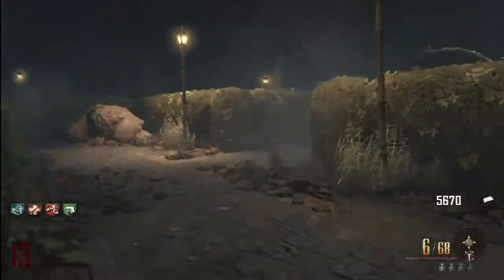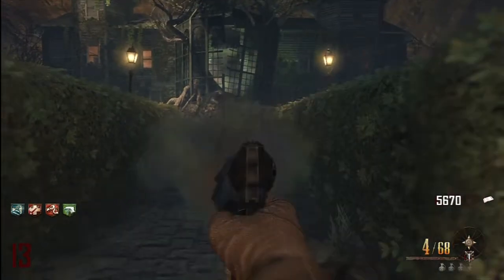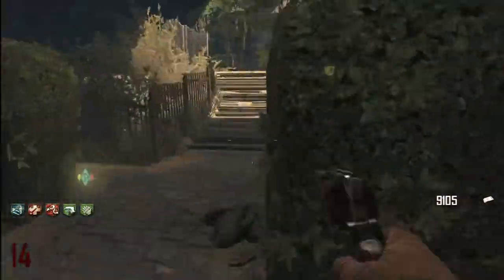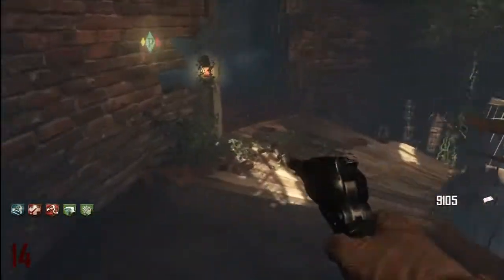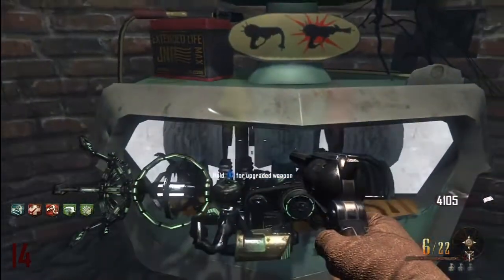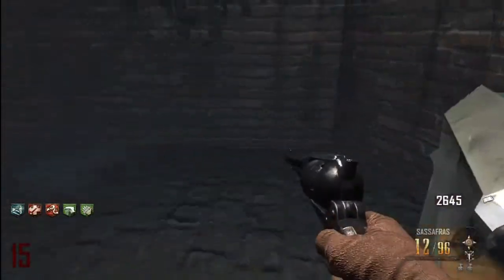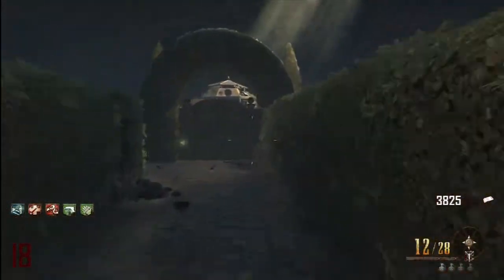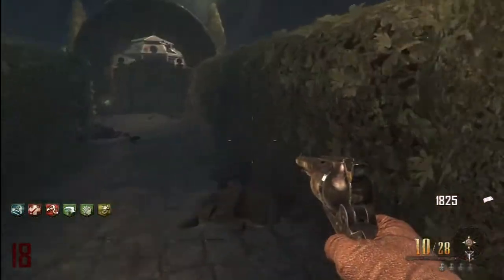Black Ops 2 Zombies "BURIED" How To Get 7 Perks !!!!!!! (Pack a Punch)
Black Ops 2 Zombies "BURIED" 7 Perks ! (Pack a Punch)